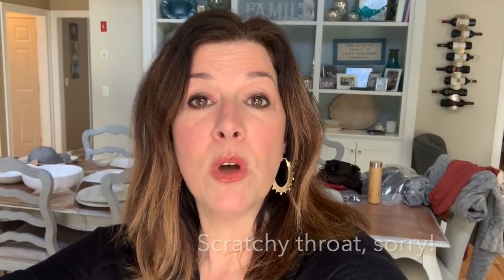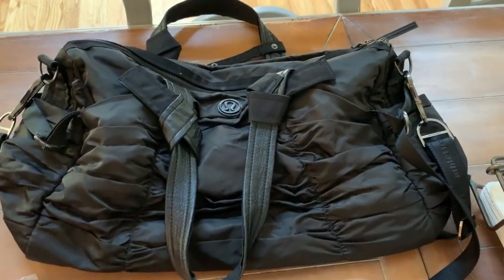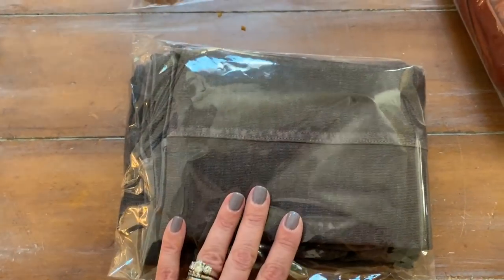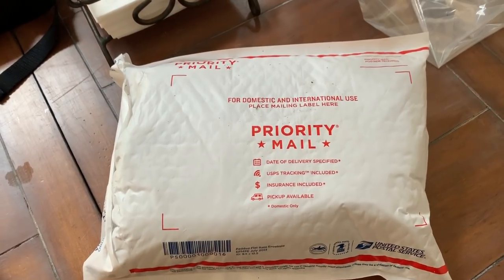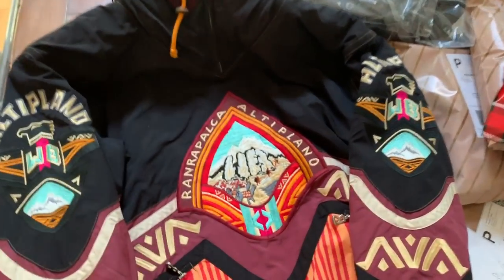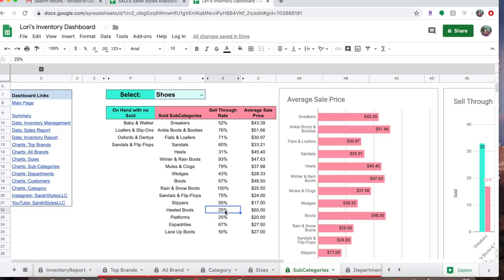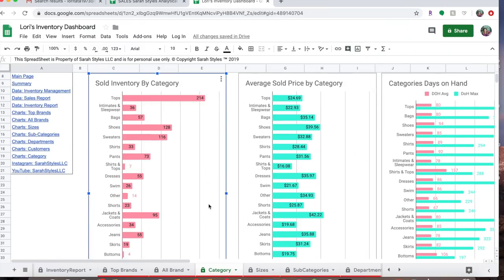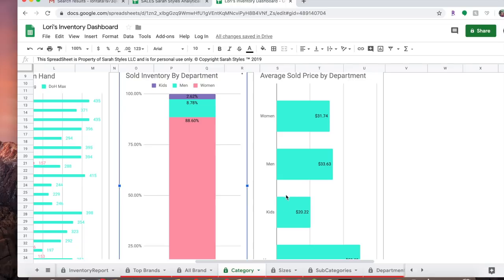Analyze Your Sales Data Using Sarah Styles Dashboard! What Items Are Hot, What Items Are Not!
Today I am partnering with my friend Sarah from
Sarah Styles LLC to show you highlights

What is your favorite feature??

My Poshmark closet is @loribostonfound